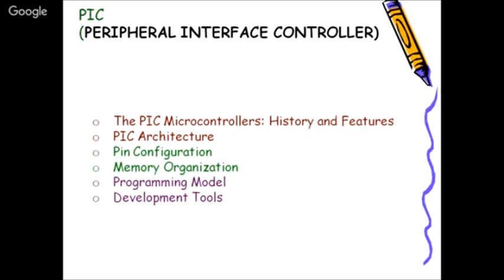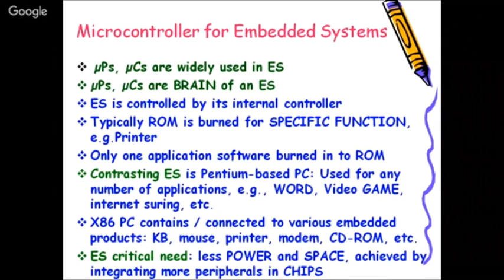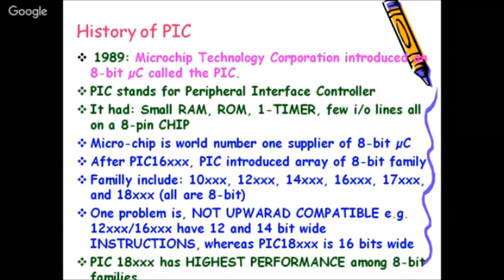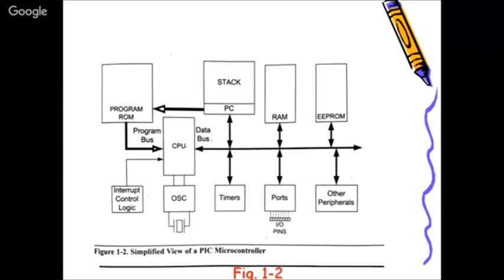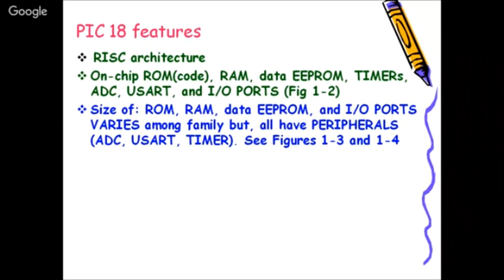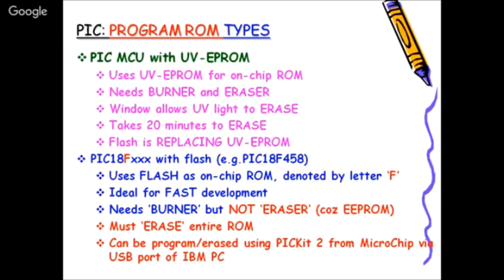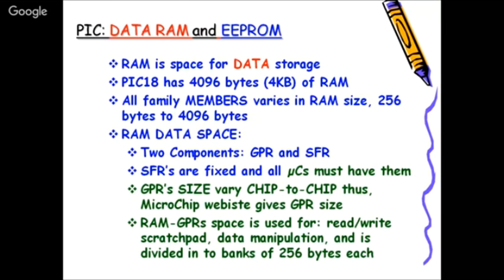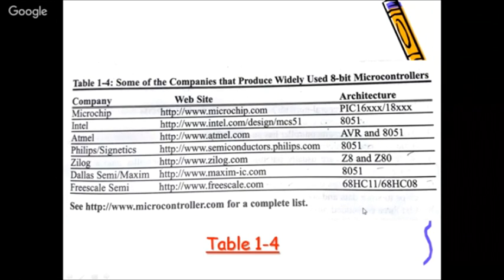Intro To advance PIC , AVR and ARM By Dr Babban Kumar